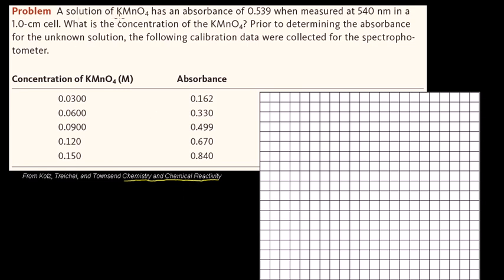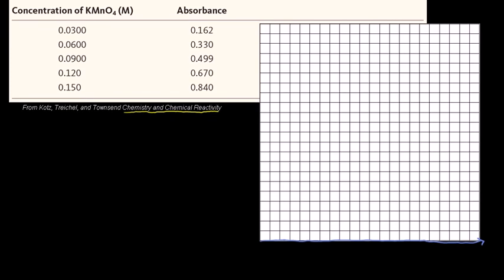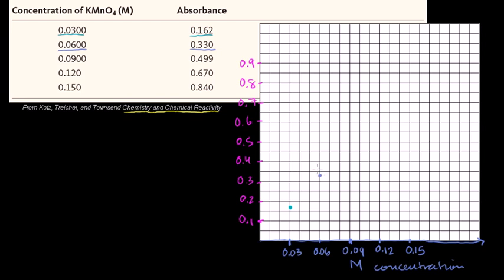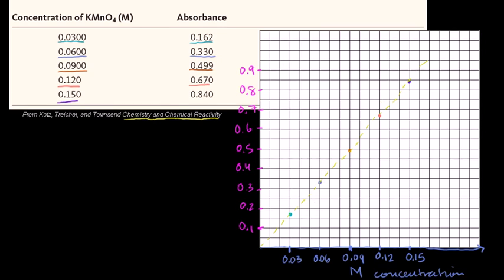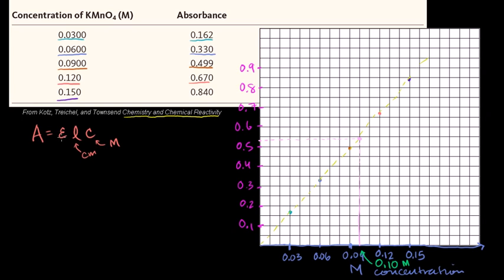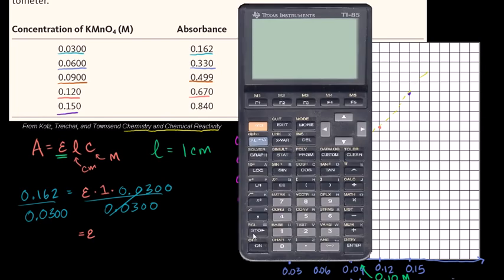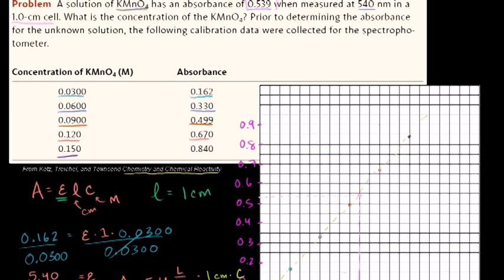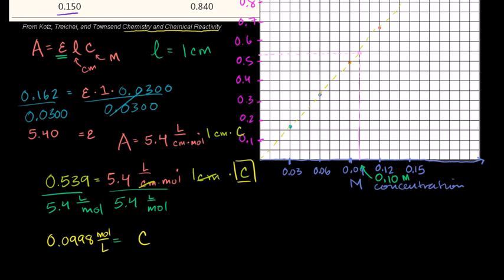Spectrophotometry Example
Happy Learning! 🌟